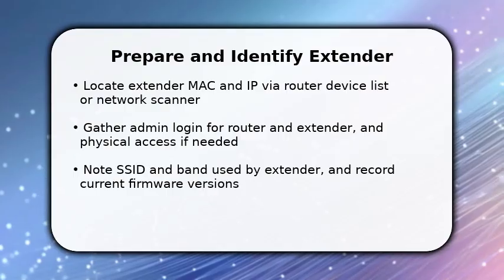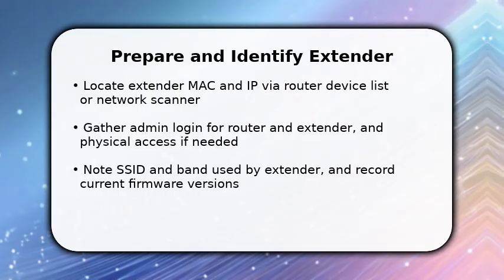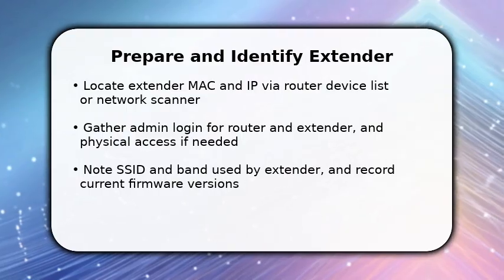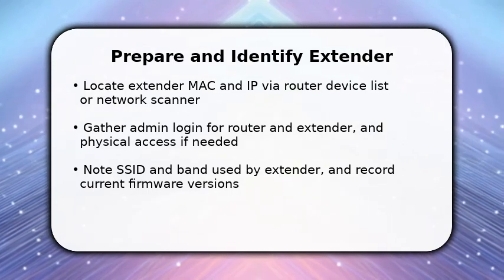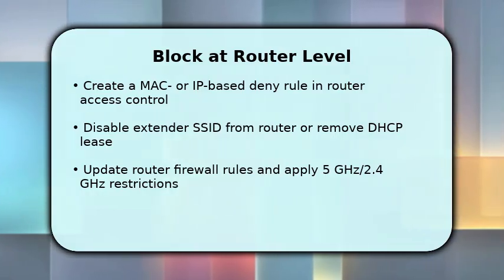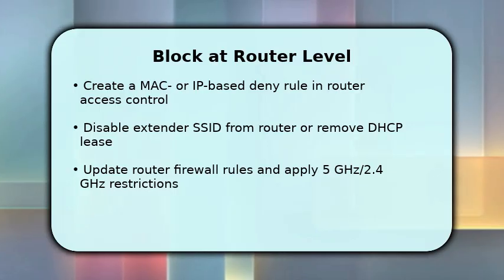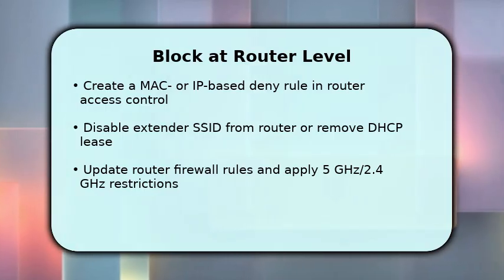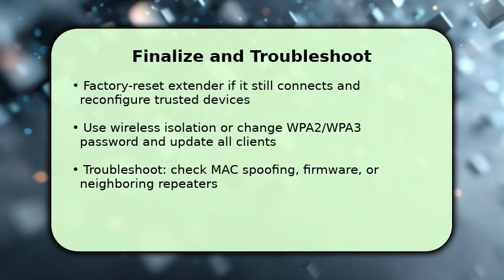How to Block Wifi Extender - Full Guide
Discover the step-by-step process of blocking a WiFi extender to enhance your home network security. This comprehensive guide covers essential tips, from identifying devices on your network to implementing effective blockage strategies.

block wifi extender, home network security, identify wireless device, network blocking techniques, WiFi extenders guide, secure home WiFi, wireless interference prevention, extender management